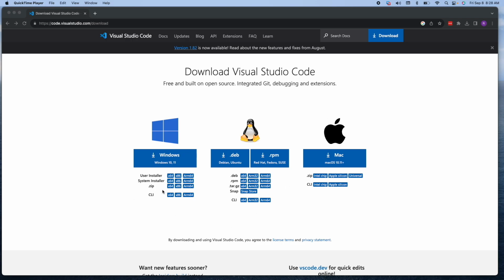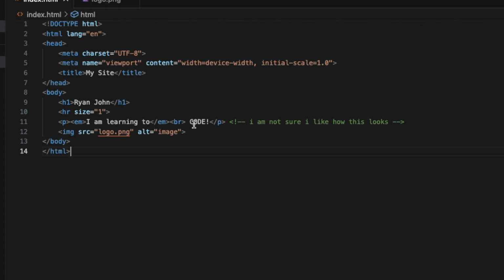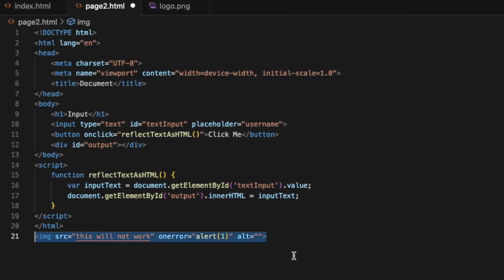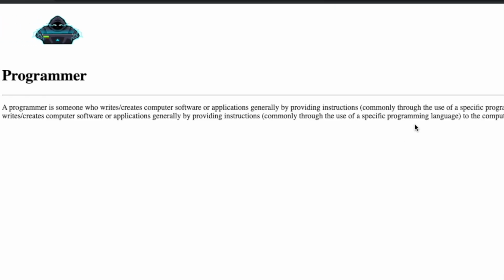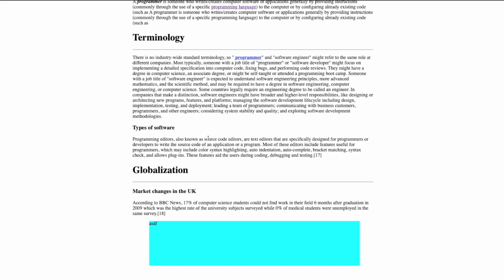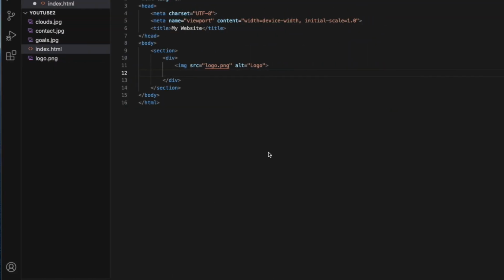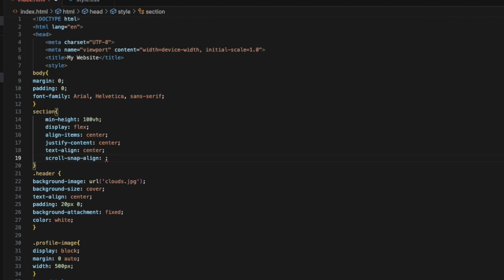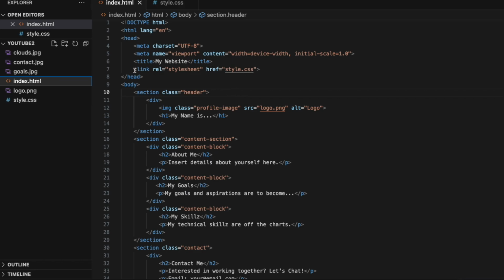HTML & CSS in 1 Hour (or close enough)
0:00 About
1:29 HTML
50:37